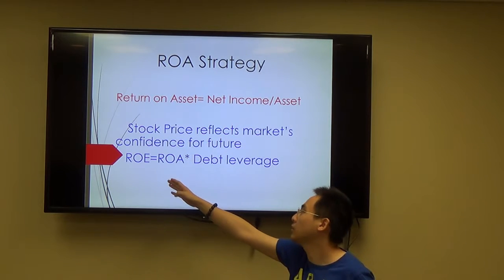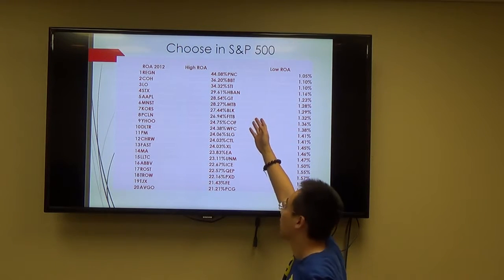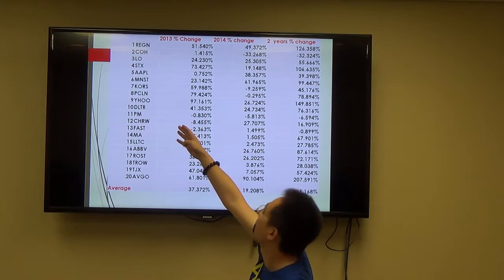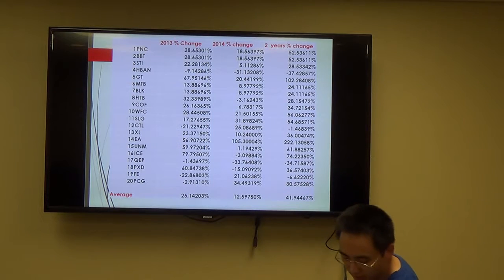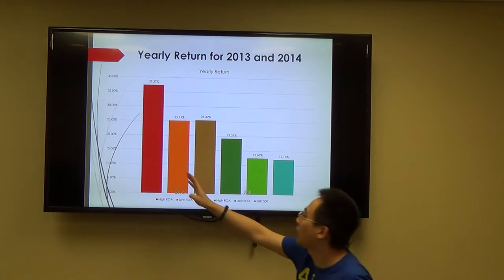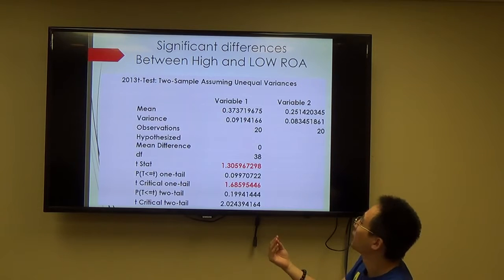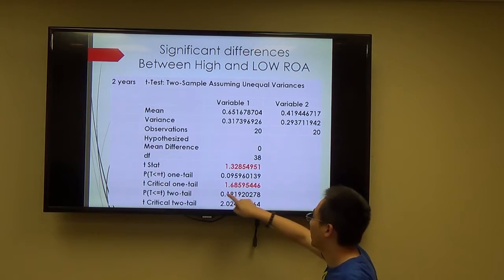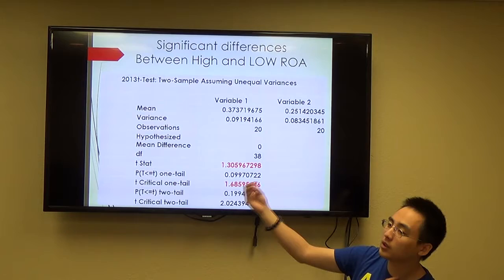FIN452 Investment Strategy Yuhang Wang